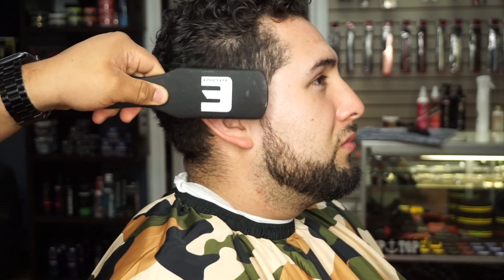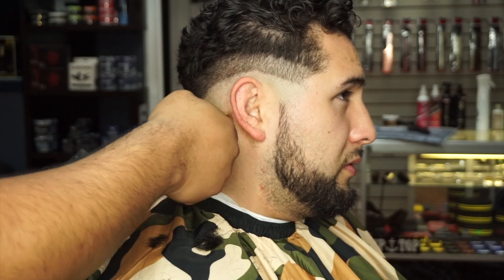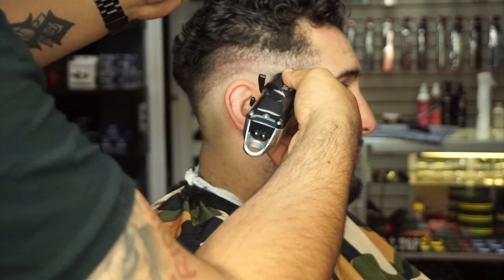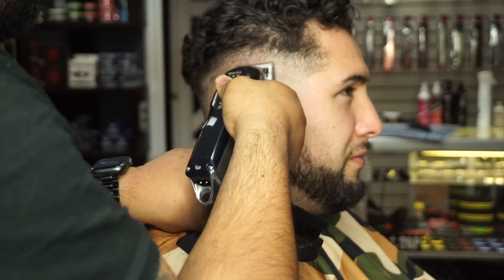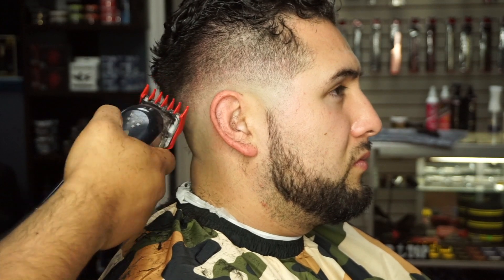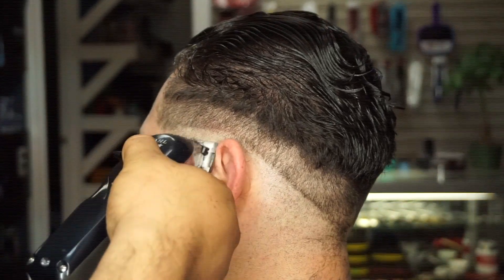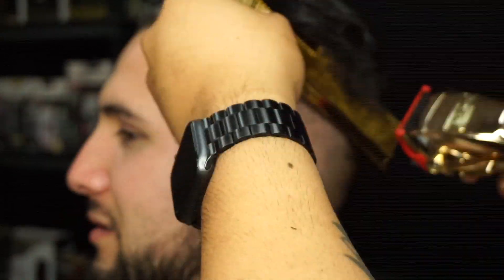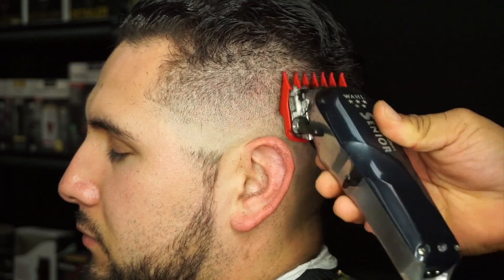MY FIRST HAIRCUT TUTORIAL EVER!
My first tutorial ever guys, wanted to try something new I hope it helps someone out there struggling, I know I'm not the best and I've got a long way to go but i am trusting the process and I am happy with my results as well as my clients are.

MY INTAGRAM:IAMCESARQ